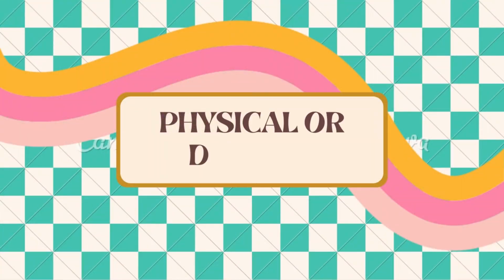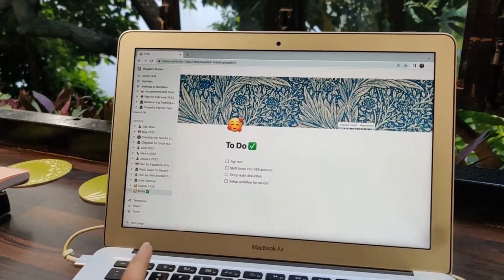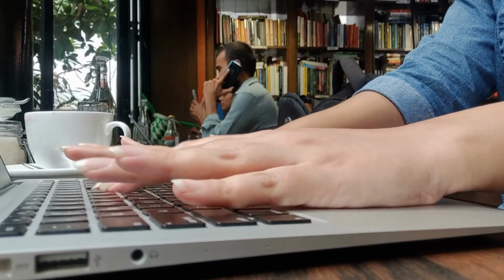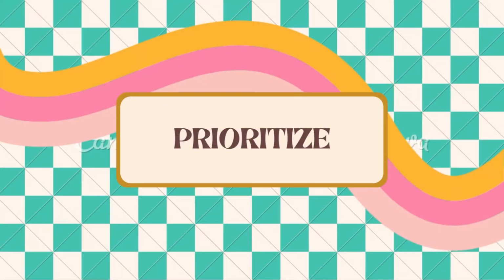Make An Effective To-Do List With Me // To-Do List Tips // How To Make A To-Do List // ✅ ✨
Make An Effective To-Do List With Me // To-Do List Tips // How To Make A To-Do List // How To Make Better To-Do Lists